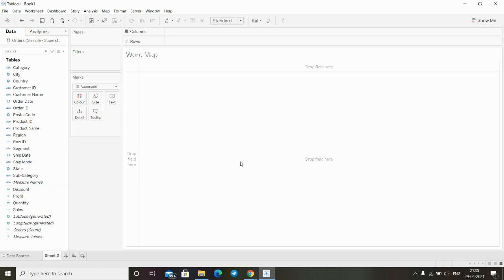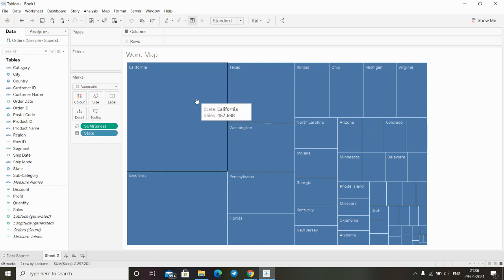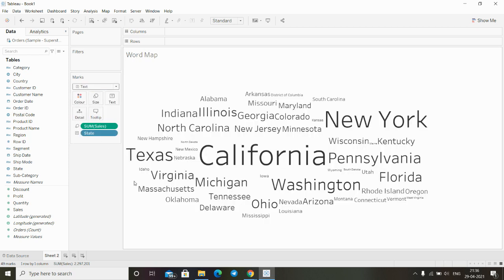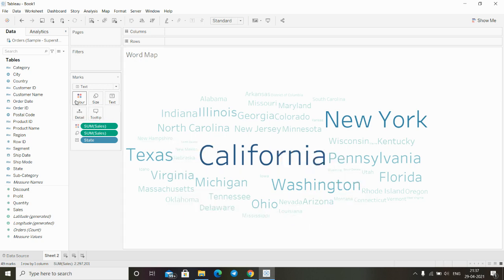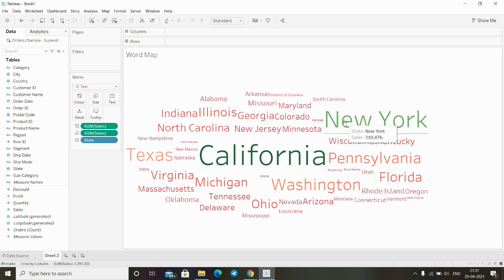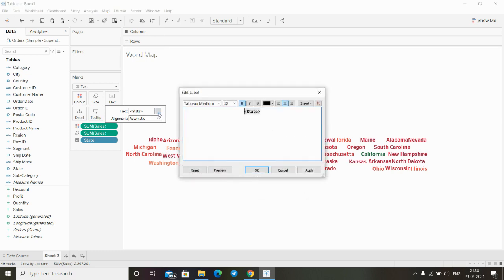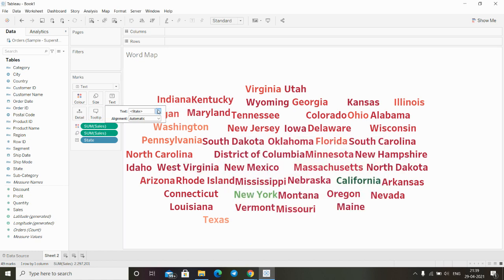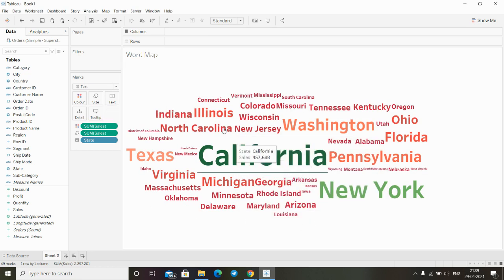Tableau Tutorial : How To Create Word Map In Tableau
Learn how to visually analyze Superstore sales data in Tableau with this step-by-step tutorial. Create an insightful word map that highlights key trends and patterns in your sales data, providing a dynamic and interactive way to explore geographical insights. Elevate your data visualization skills and make informed business decisions with Tableau.